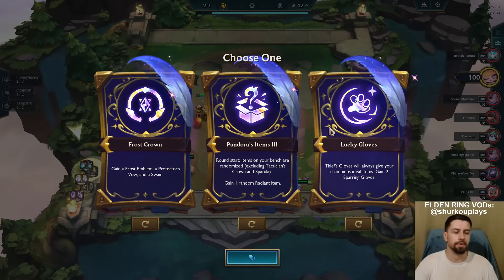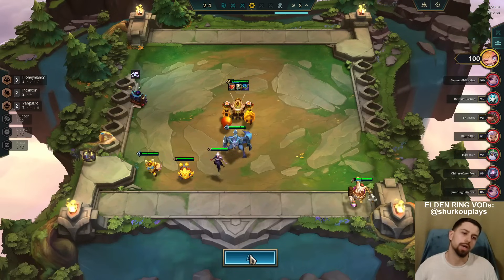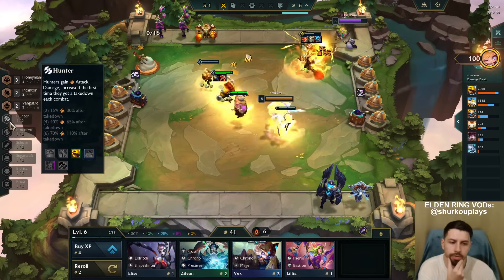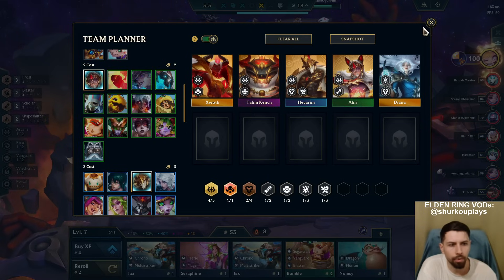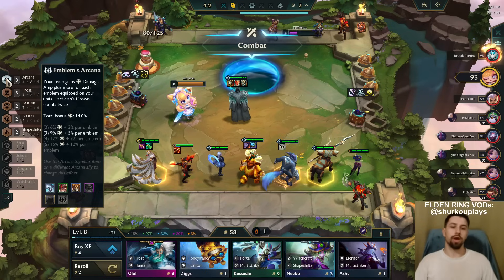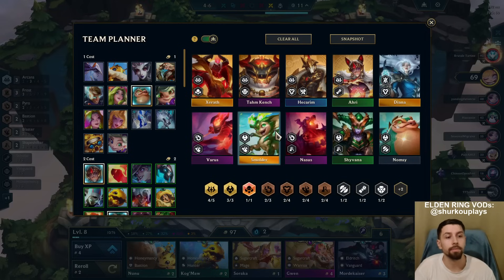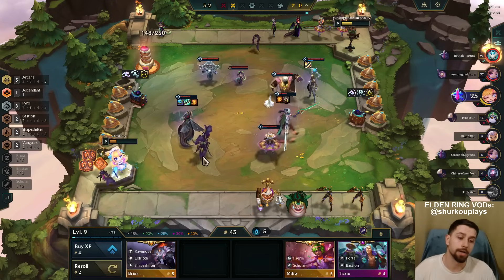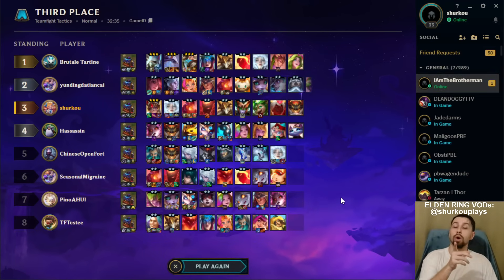I took Build a Bud at Stage 2-1. Then I immediately hit Recombobulator, it was insane.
Teamfight Tactics Set 12 TFT Set 12 Magic n' Mayhem gameplay by shurkou! Teamfight Tactics new set 12 gameplay showcasing the TFT best comps in Magic n' Mayhem set 12. TFT challenger rank up journey by shurkou in Teamfight Tactics Set 12 Magic n' Mayhem patch update. TFT Magic n' Mayhem gameplay using all team comps with Eldritch Briar, Sugarcraft, Warrior, NEW Blaster comp, 10 Portal Ryze carry with Legendary Norra 5 Cost, Honeymancy with Veigar 3 Star and Nunu and of course Witchcraft Morgana 3 Star. I'll be running all the crazy and cool TFT combos with 10 Portal, 10 Eldritch, 8 Witchcraft, 9 Faerie, 9 Frost, 5 Pyro, 6 Chrono, 3 Dragon and full 3 star Honeymancy! Hope you'll enjoy my Set 12 Magic n' Mayhem gameplay guide!